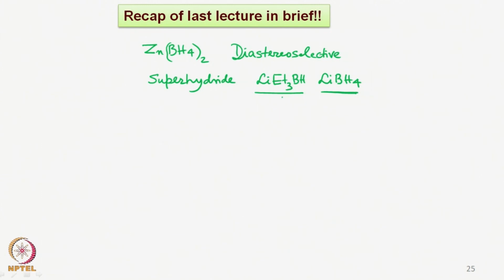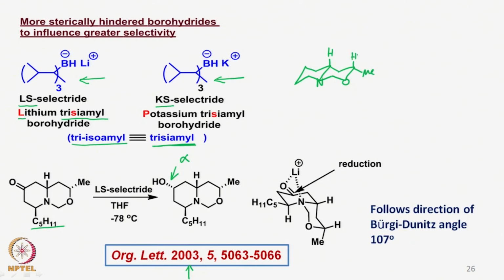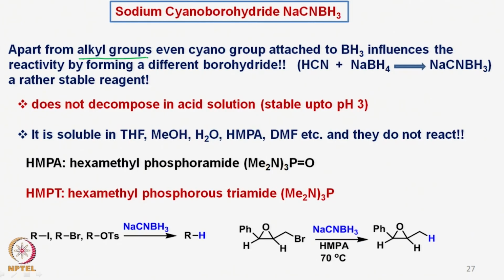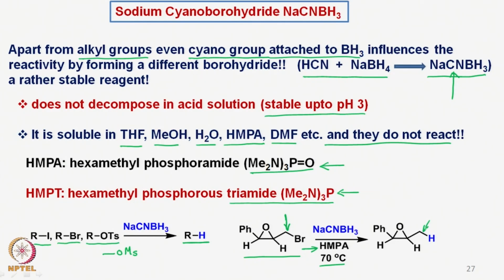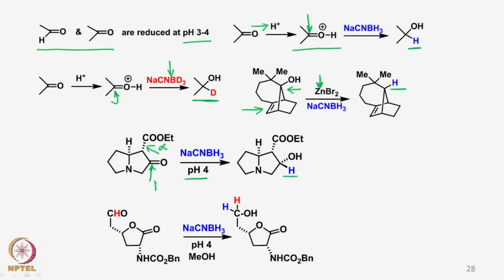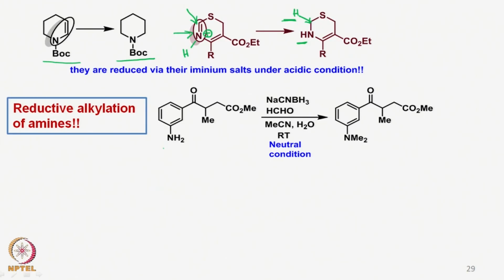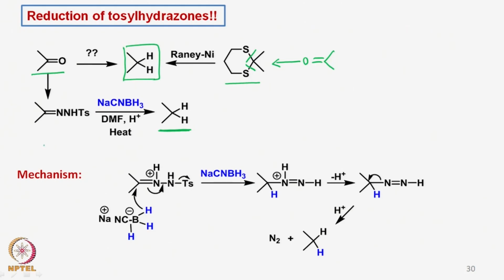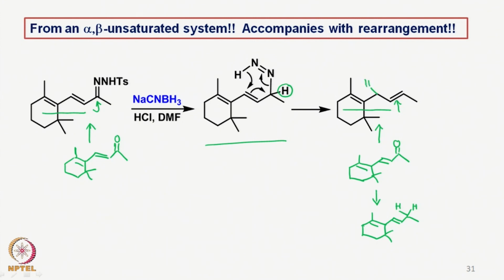Reductions with LS/KS selectrides and NaCNBH3